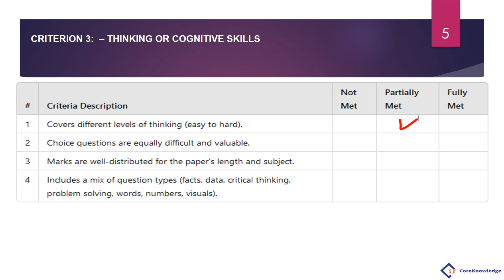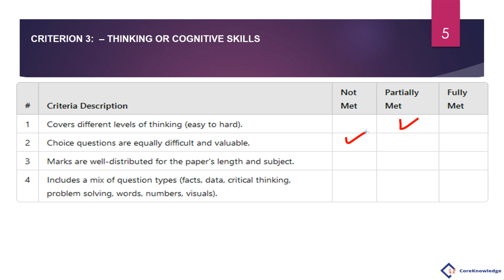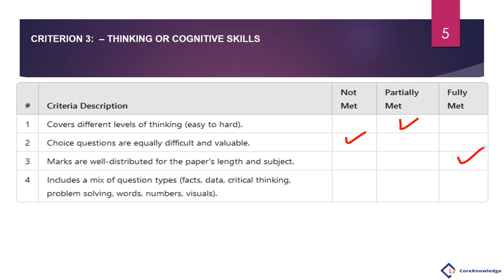3 THINKING AND COGNITIVE SKILL MODERATION CRETARIA